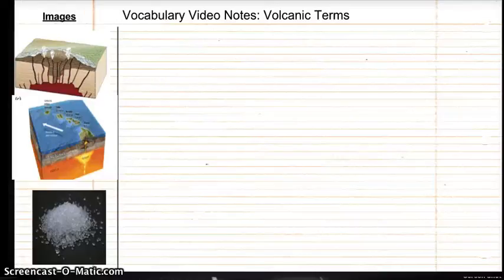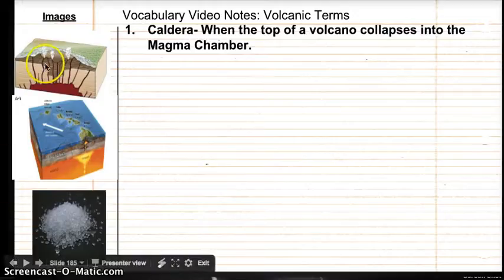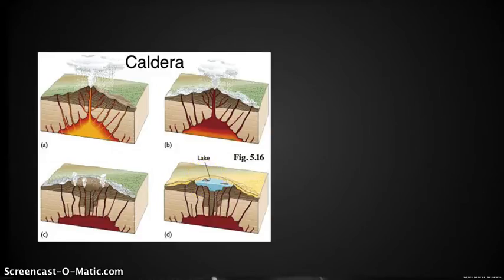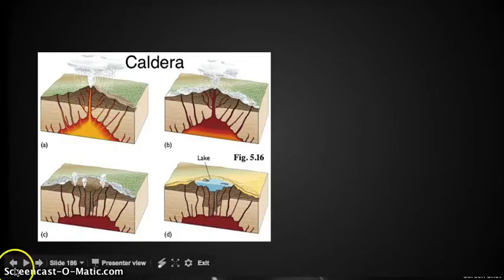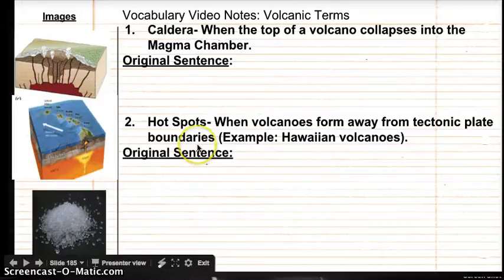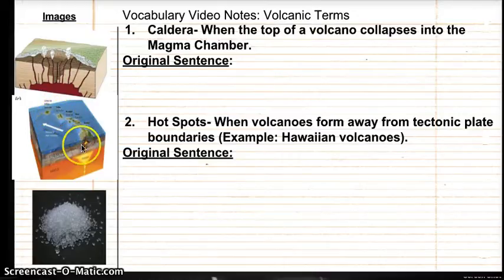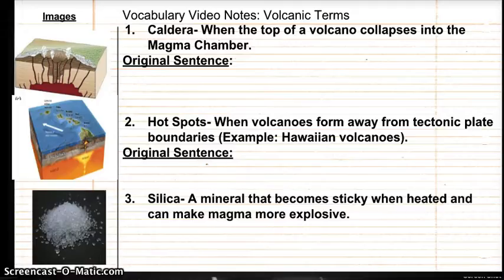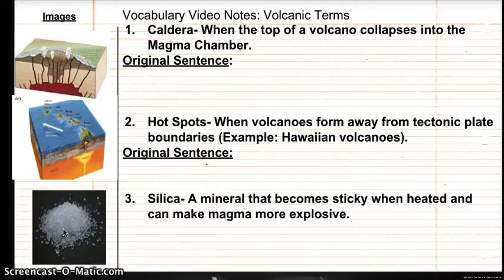Vocabulary Video Notes Volcanic Terms